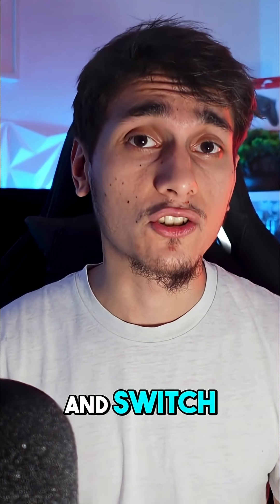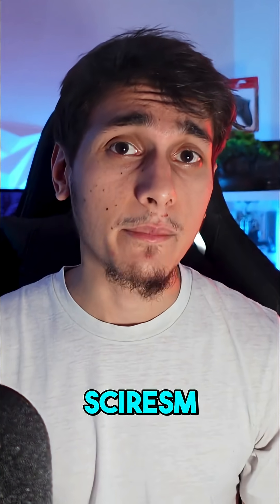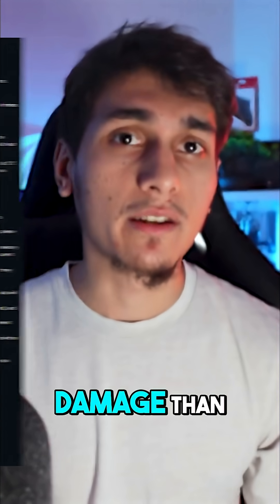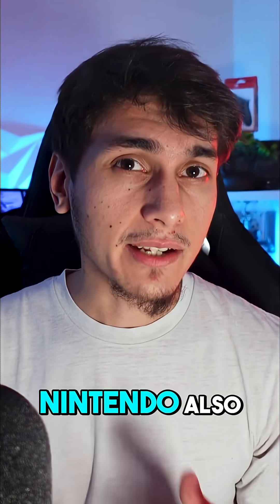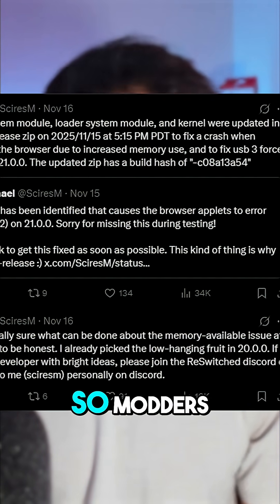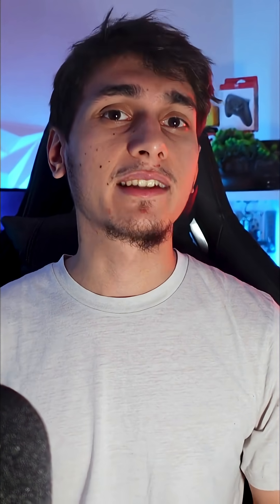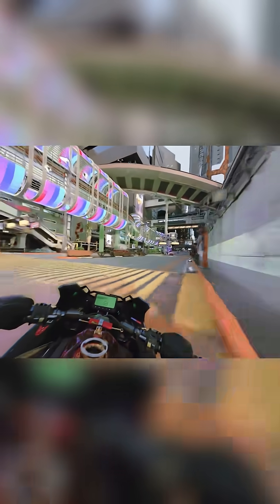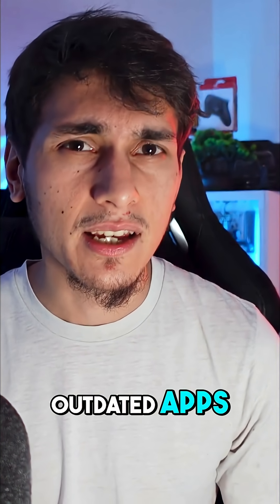Switch Homebrew Broken | PS5 Exploit & Jailbreak Update!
Homebrew is breaking again… 😭⚡
Here’s your quick PS5 exploit & jailbreak update!
The scene is getting WILD right now — from new vulnerabilities to broken homebrew tools acting up.

🔥 More updates coming daily
📱 Follow for instant PS5 exploit & jailbreak news
🎮 Better Gaming | Homebrew & Tech Updates